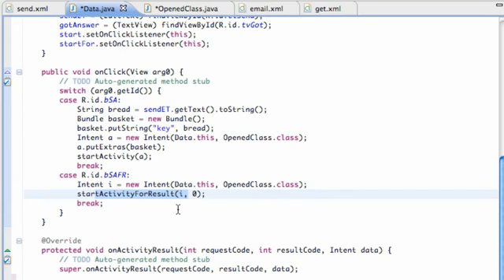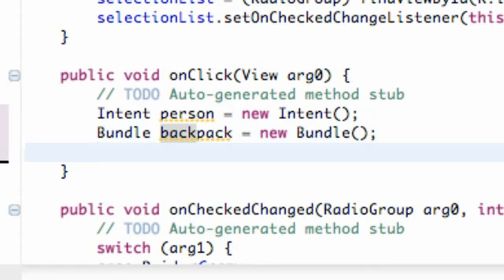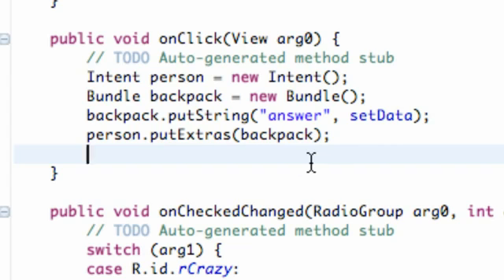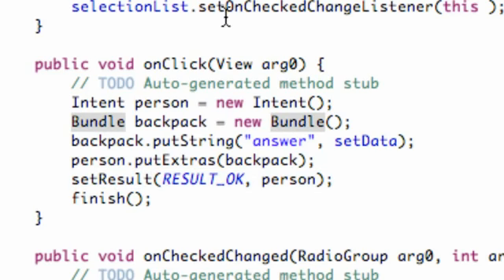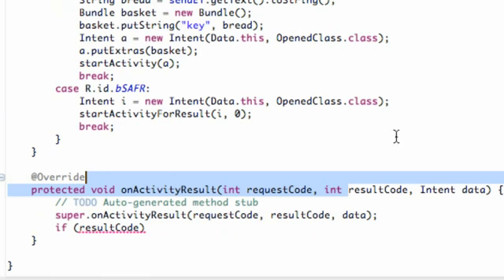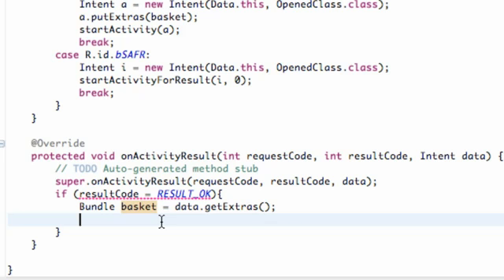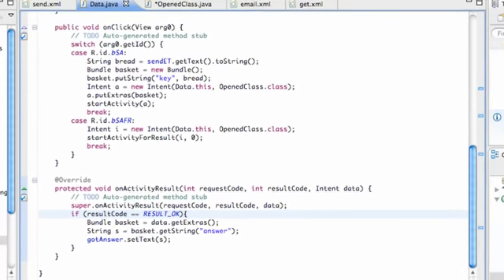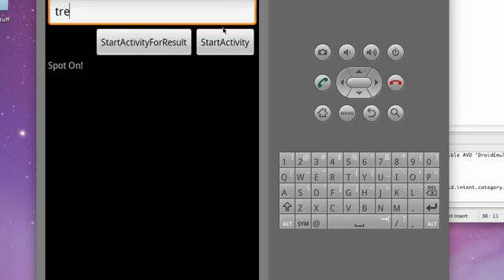Android Application Development 50 setResult for the Start Activity For Result